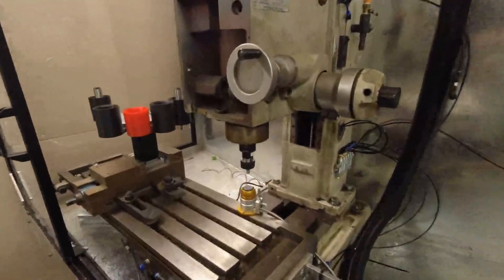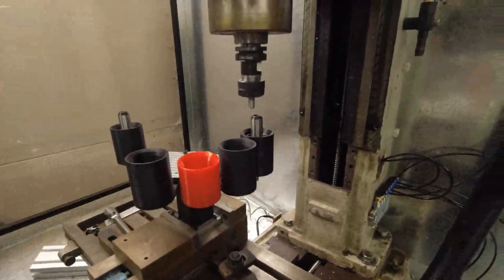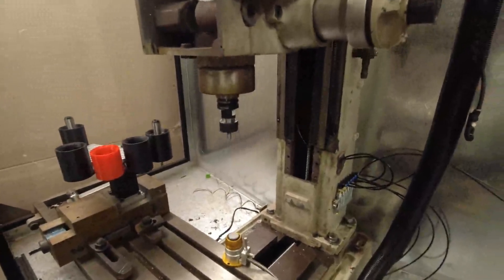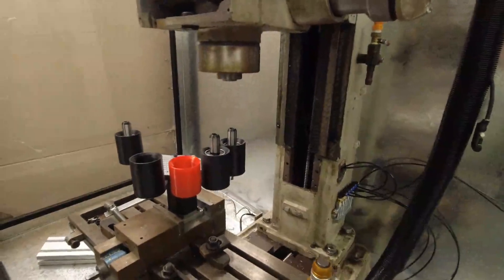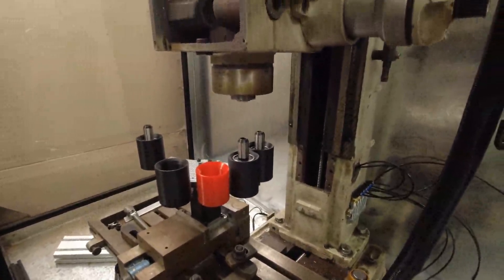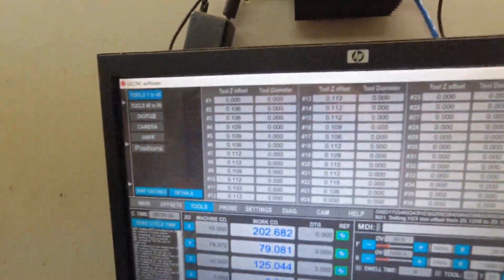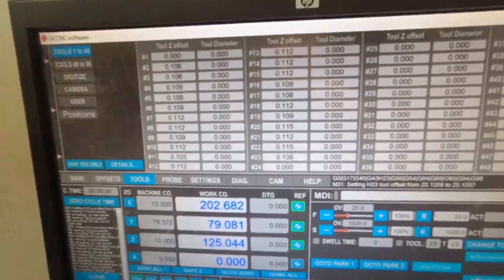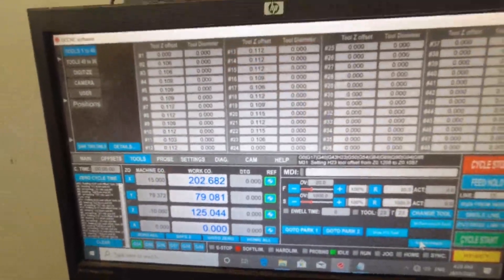HM48 ATC TTS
Testing our Pneumatic ATC TTS conversion for our cnc conversion kits - to suit Optimium and H&F milling machines and their variants MH28V , HM46 , HM47, HM48 Optimium MB4 and BF20